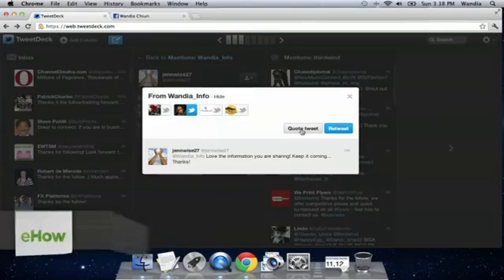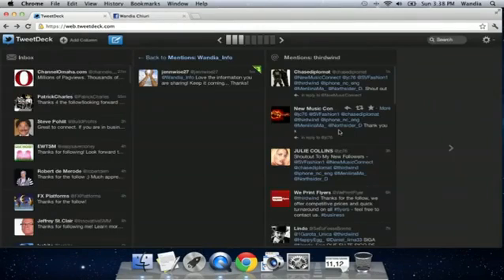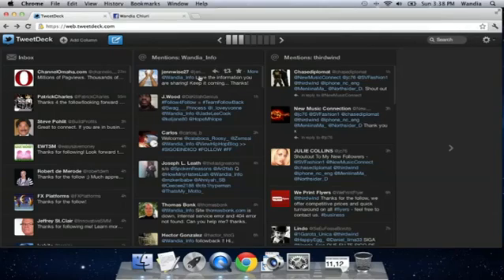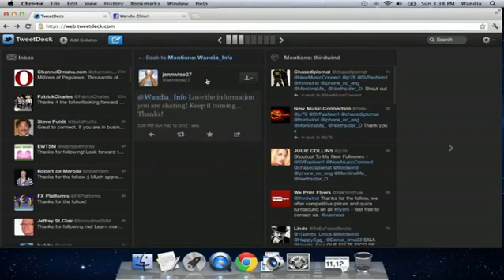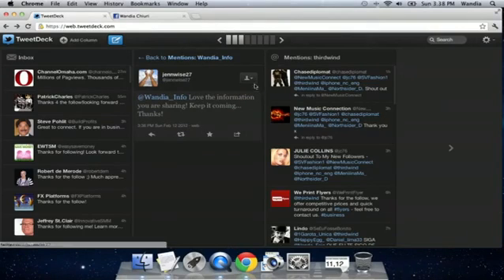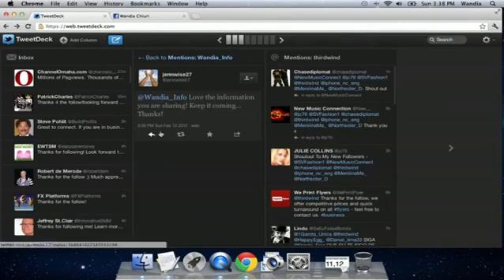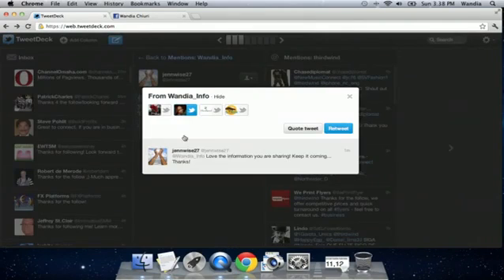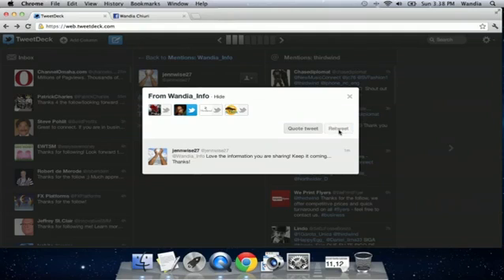How to Auto Retweet With TweetDeck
How to Auto Retweet With TweetDeck. Part of the series: Social Media Tutorials. Getting recognized on YouTube is sometimes easier said than done. Get recognized on YouTube with help from a digital, mobile and social media aficionado in this free video clip.